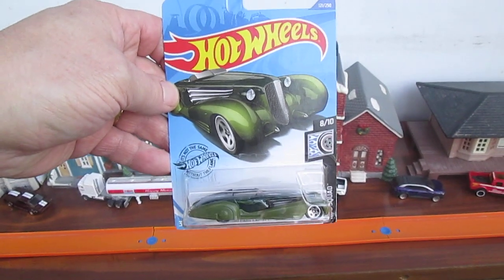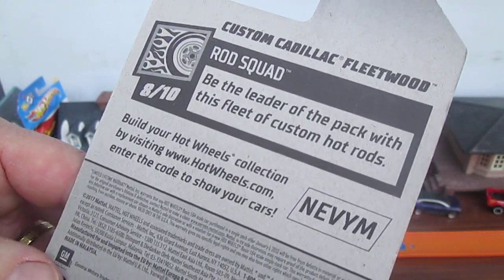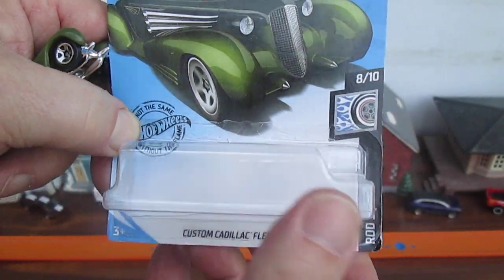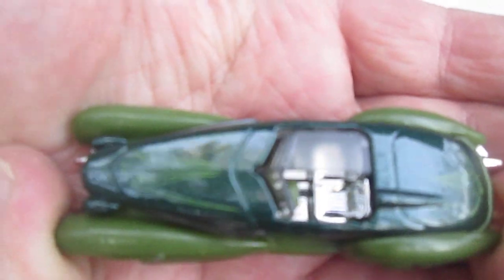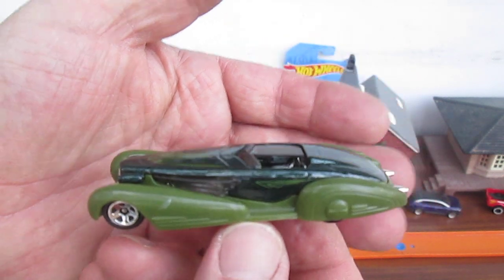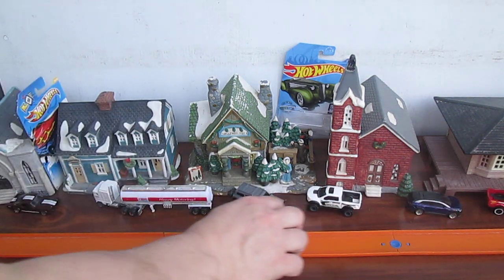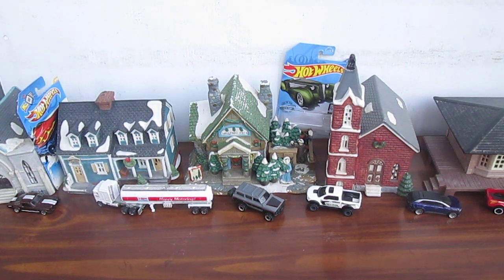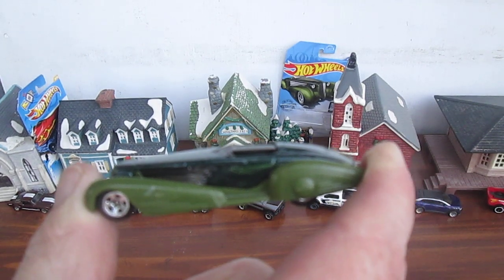Custom Cadillac Fleetwood Hot Wheels Toy Car Unboxing & Review Rod Squad Series Dark Metallic Green